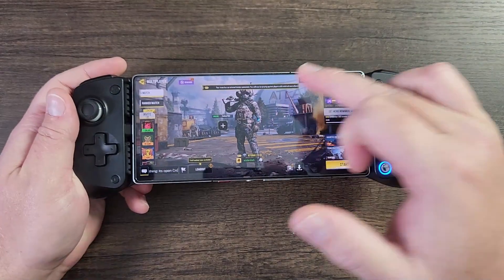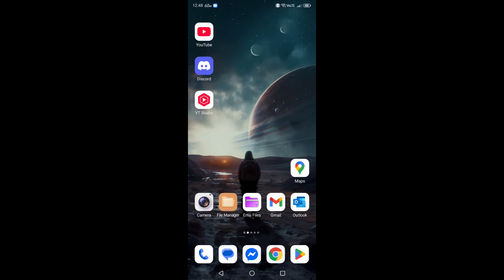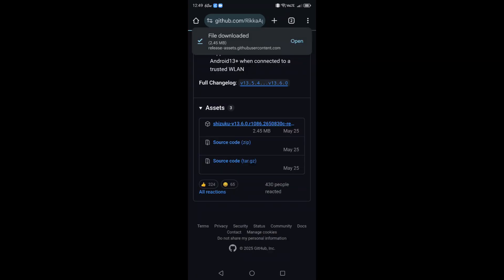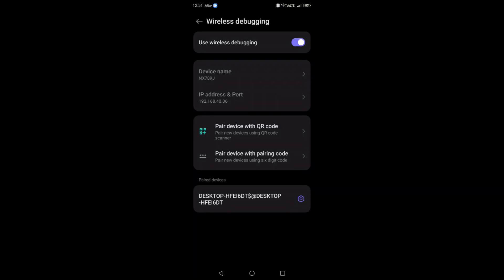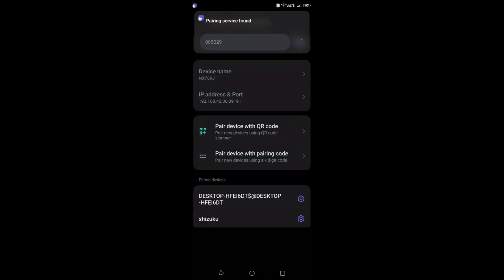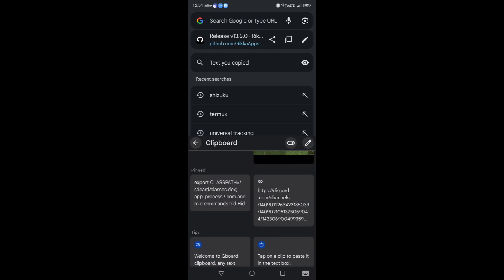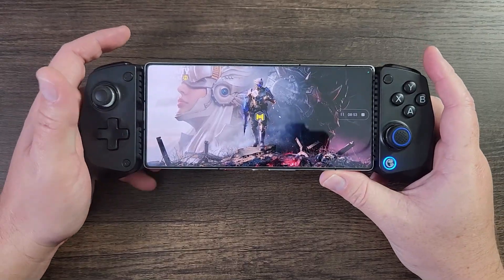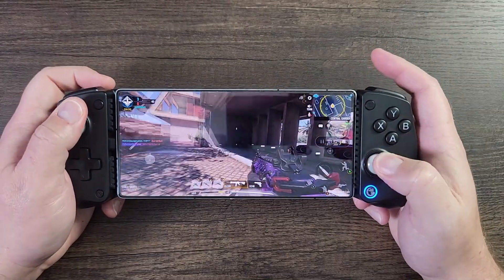USB C Controller Hack To Play Call of Duty Mobile Gamesir EasySMX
Follow this guide and you'll be playing COD Mobile with any USB C controller in no time!